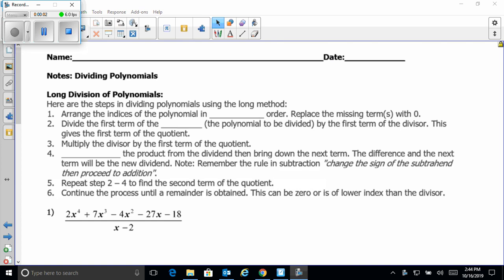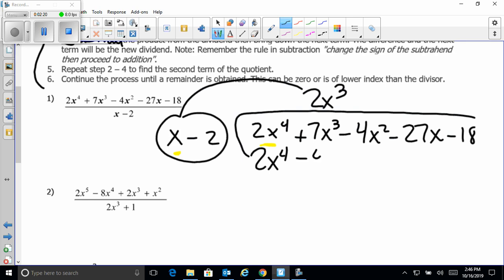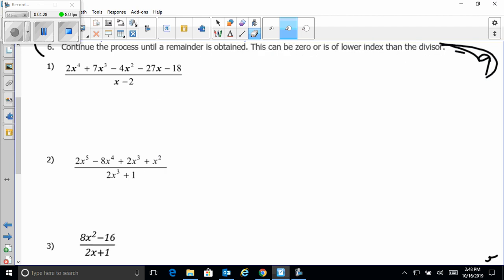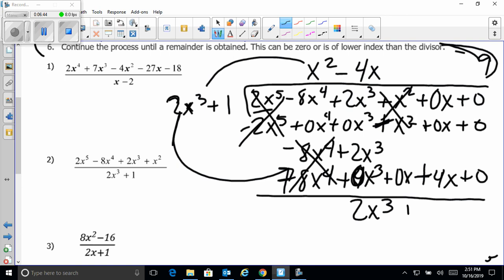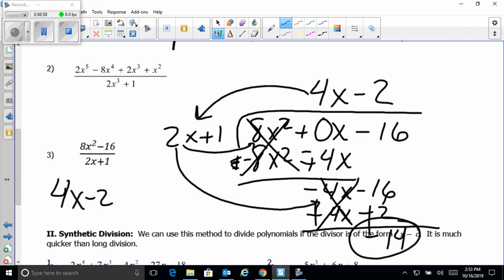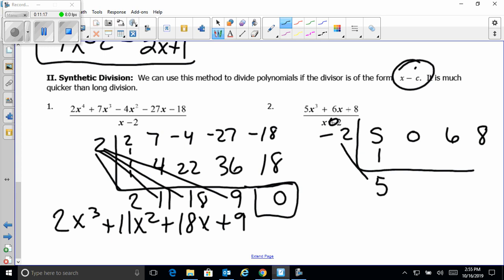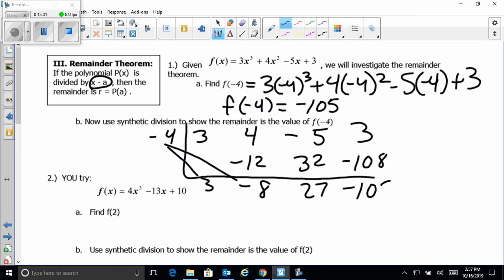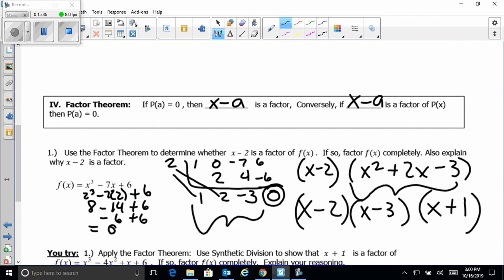Dividing Polynomials Notes